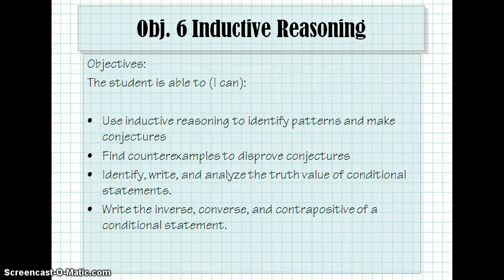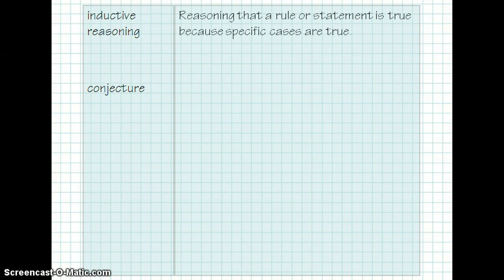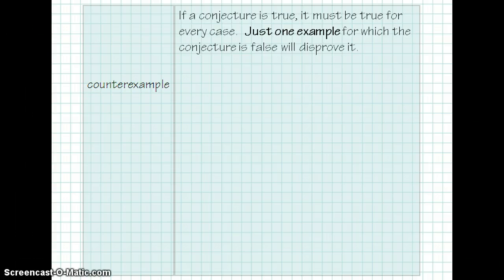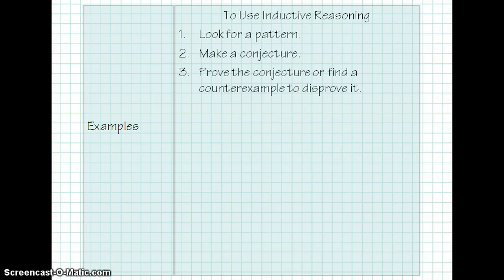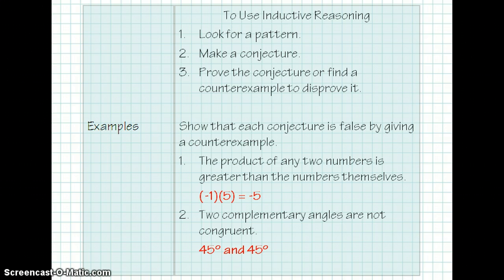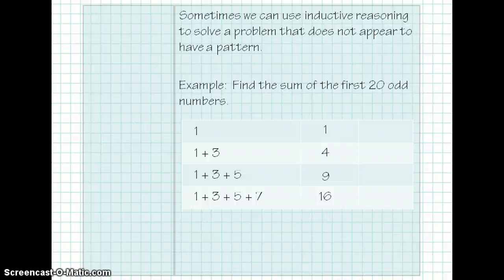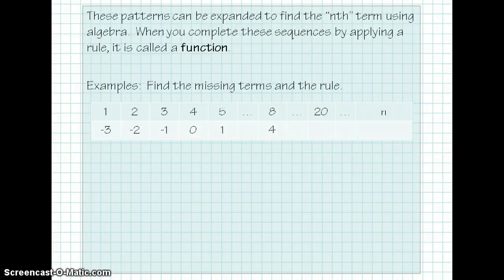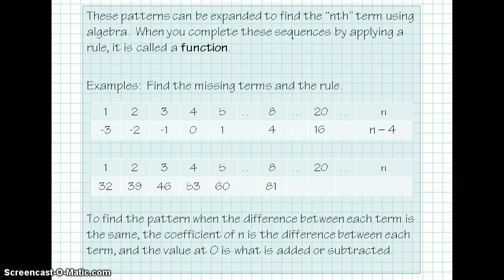Obj. 6 Inductive Reasoning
Inductive Reasoning and Patterns